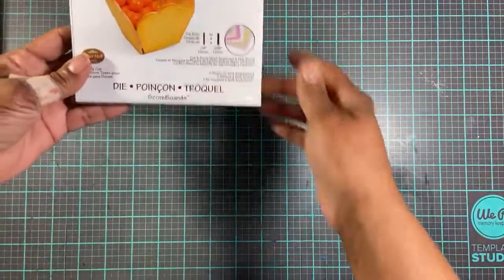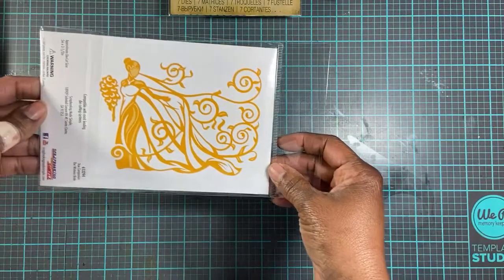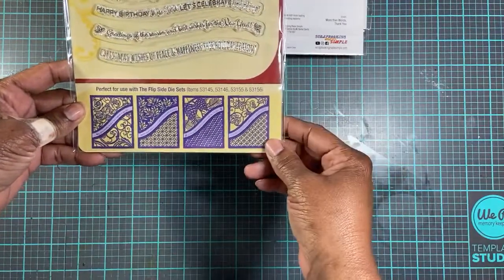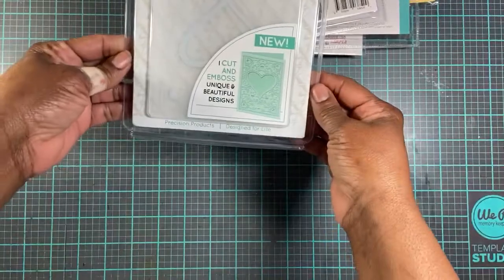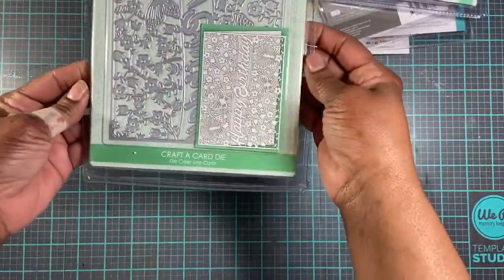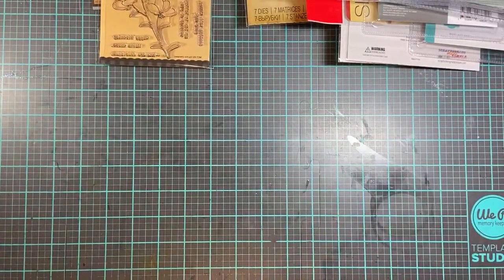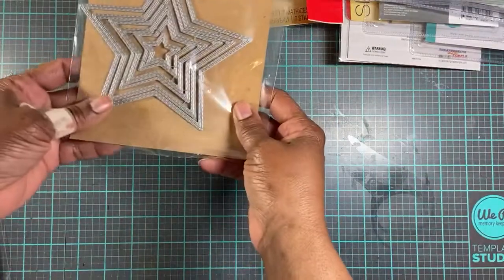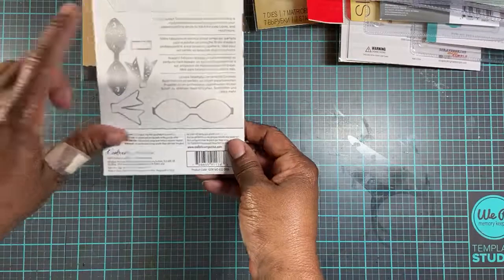SMS, MCT, HSN Haul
This view is not intended for children, if you ar under the age of 18 please do not view